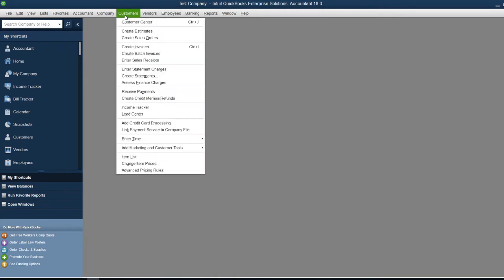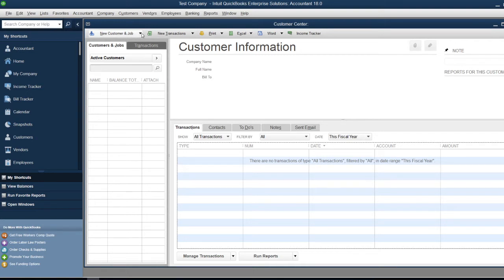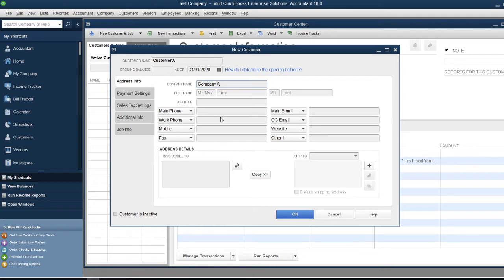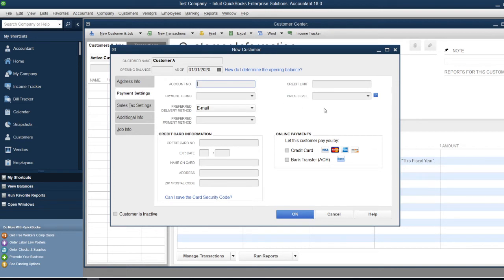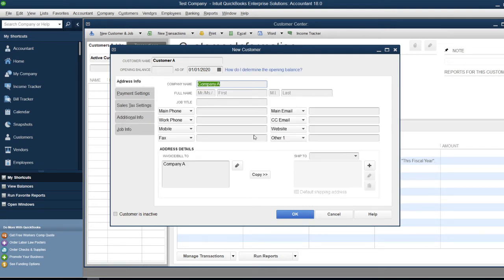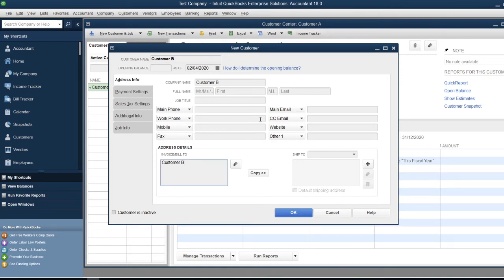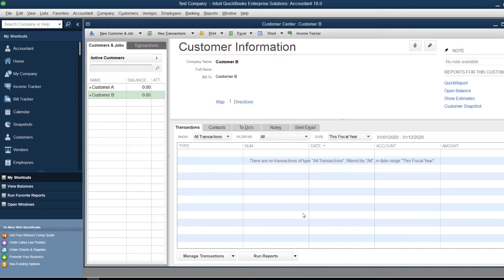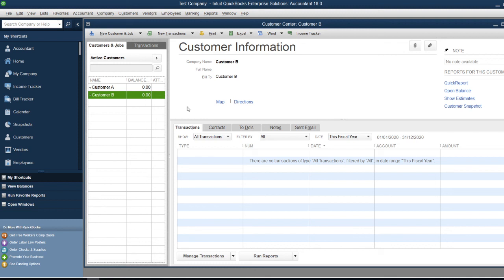Creating customers in quickbooks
Learn how to create customers in quickbooks. Become a quickbooks professional by these simple tutorials.